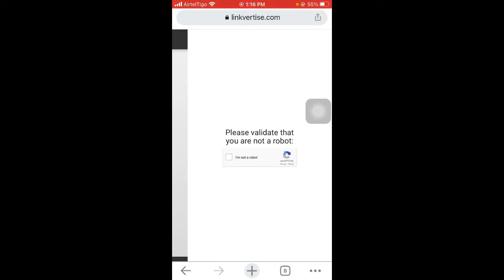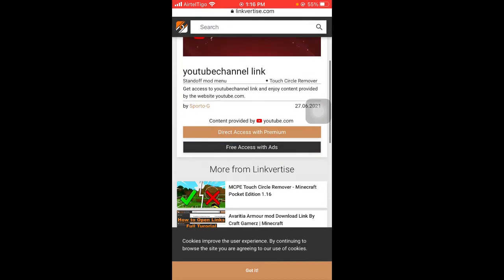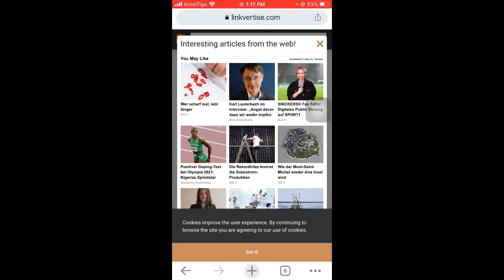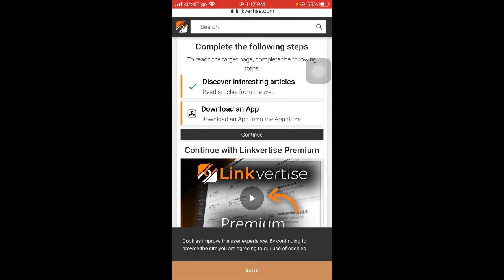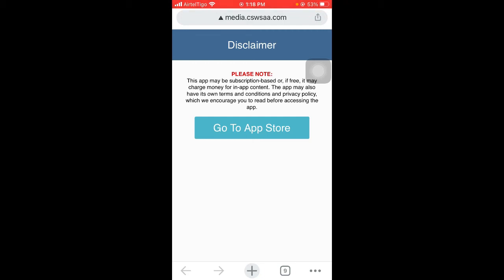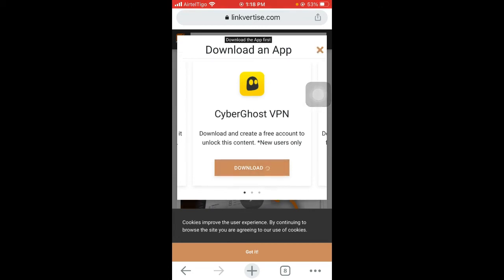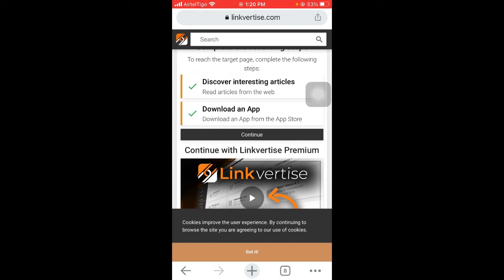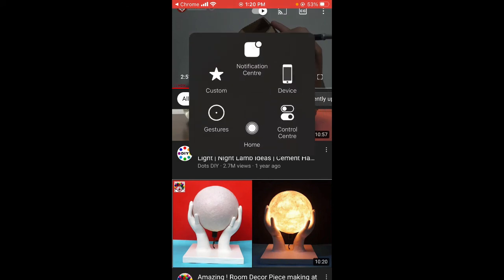How To Bypass Linkvertise Website | Latest Trick 2021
Hello everyone, in today's tutorials i will show you how to bypass linkvertise website particularly the download an app step. In order to access any real content or website through linkvertise, there are some few steps you need to complete and this is different on both PC and phone. But in this video i will show a trick to bypass the download option when using phone. With this you won't download any app but still you would be able to access your content or website you want to visit.